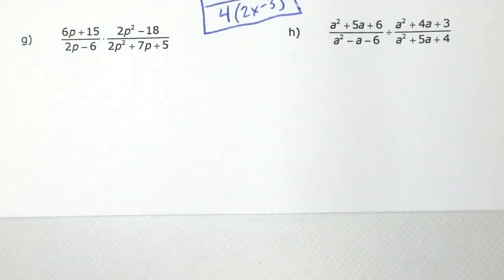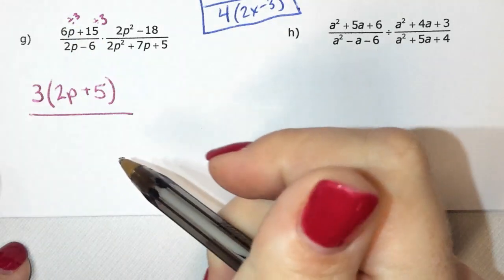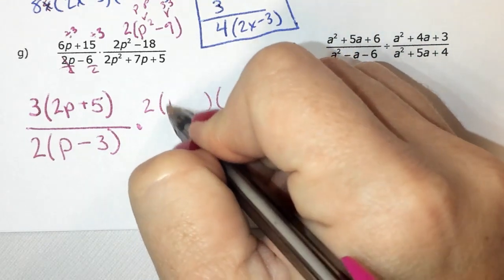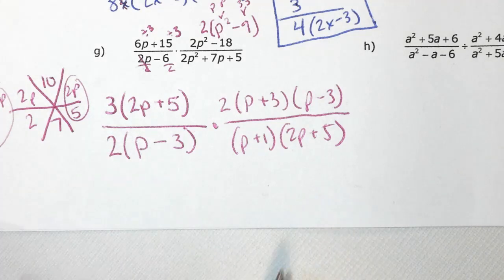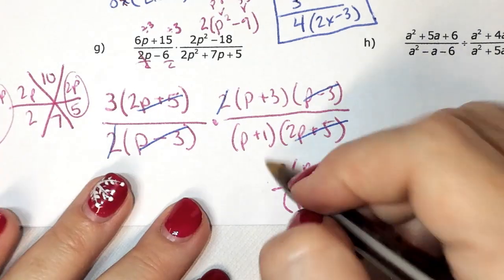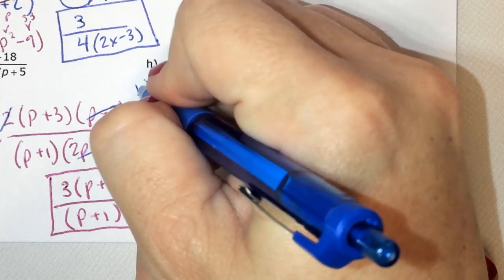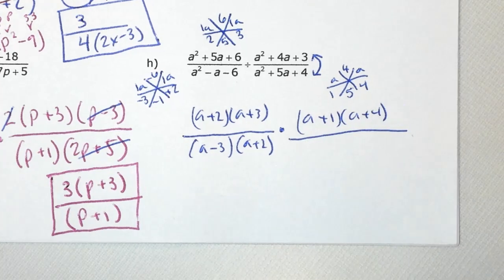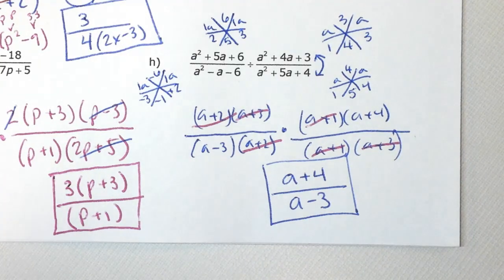AA - DEC TEKS #2 g-h